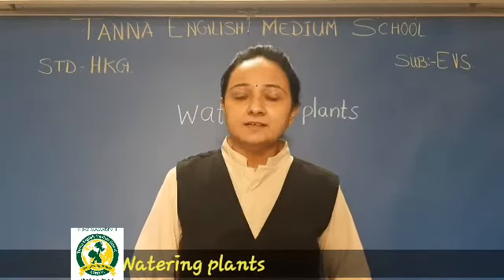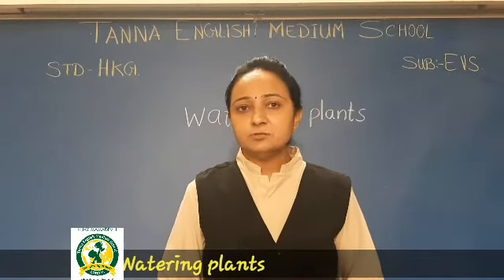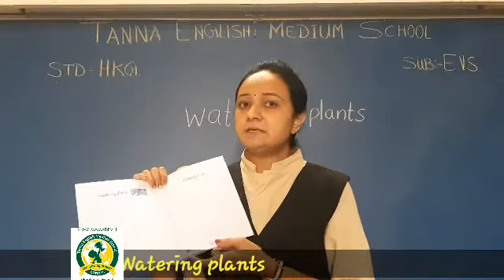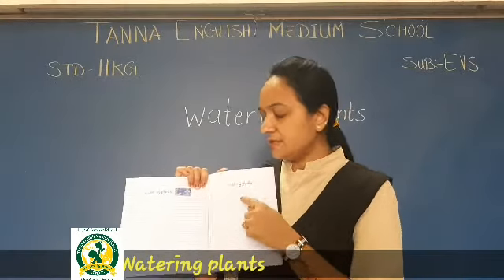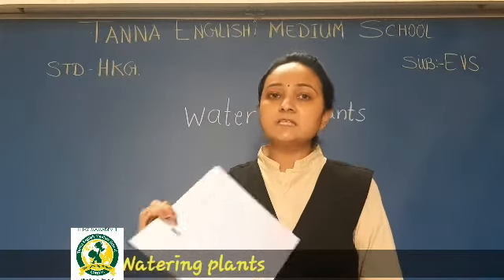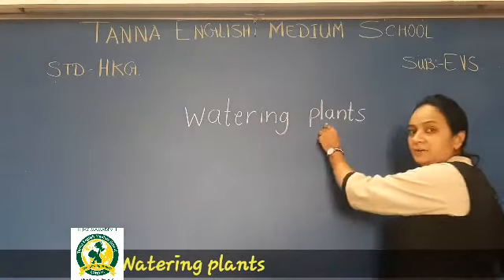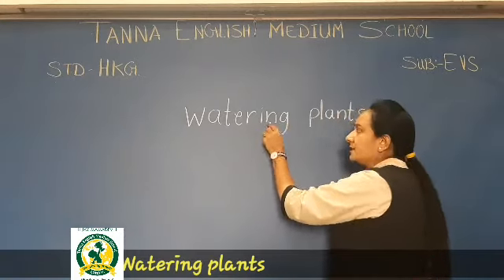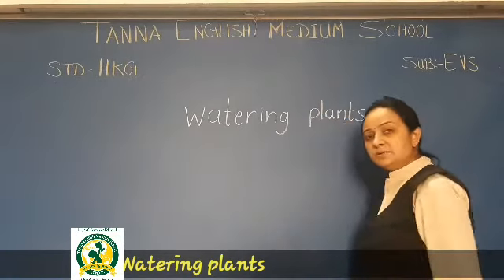6th Dec Hkg A Evs spelling